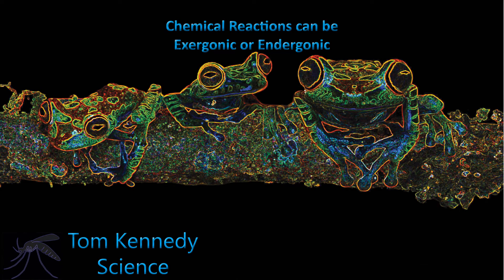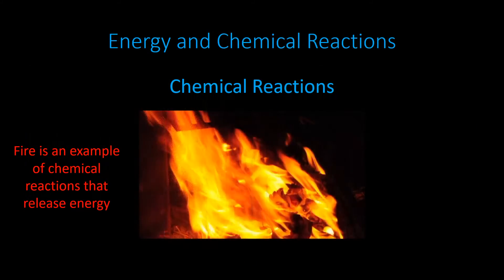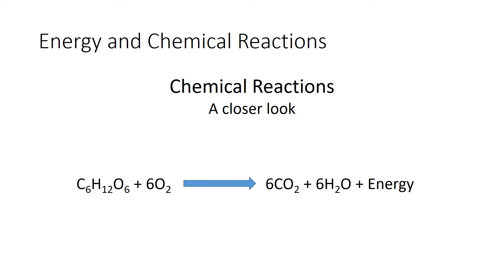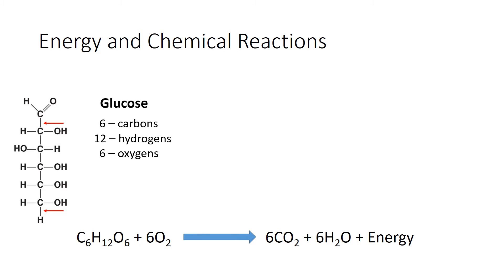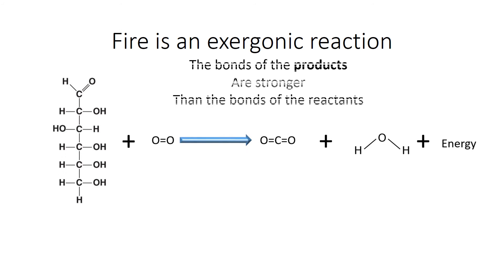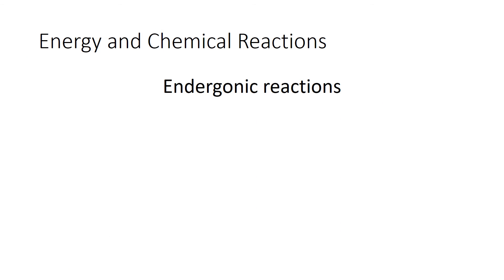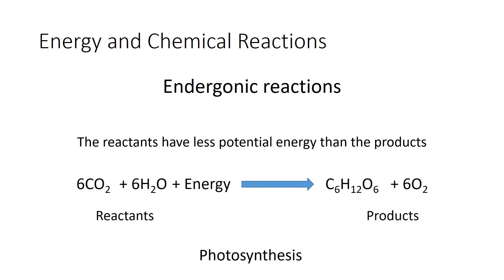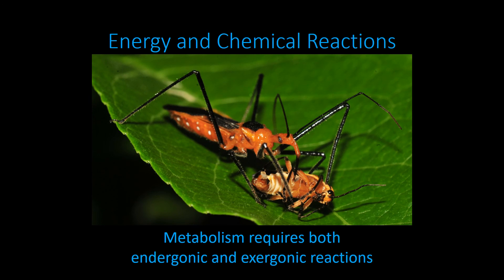Chemical reactions can be exergonic or endergonic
What is the relationship between chemical reactions and how life gets energy from the environment? How is fire the result of chemical reactions and how is that related to cellular respiration? And lastly, find out why you are in no danger of spontaneous combustion!